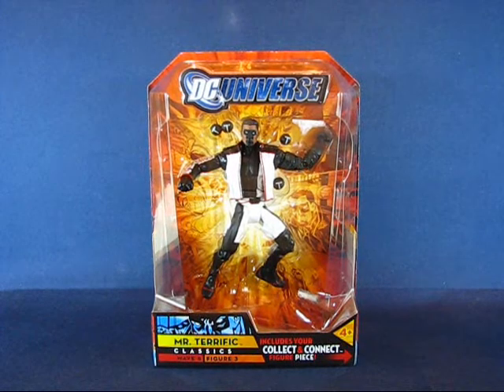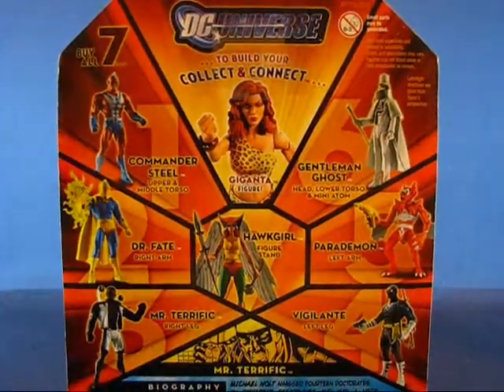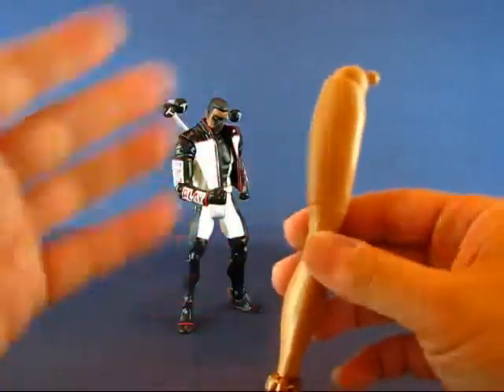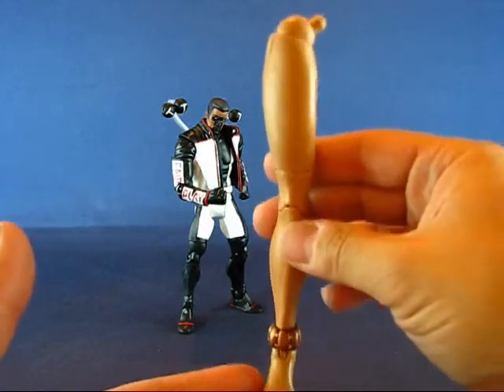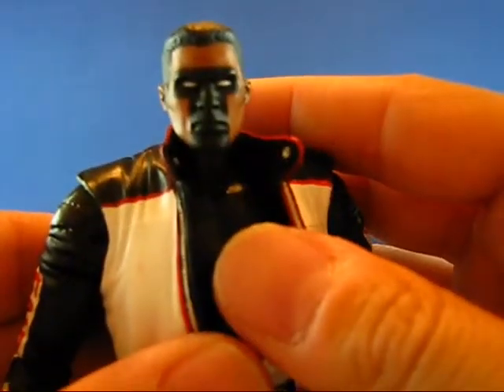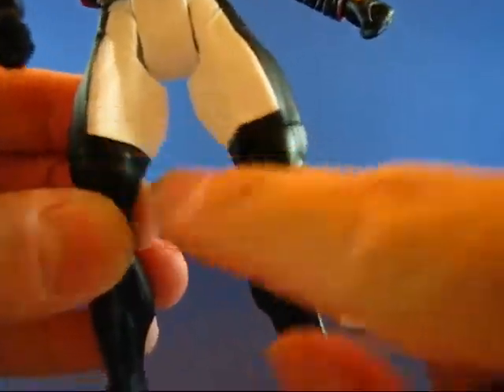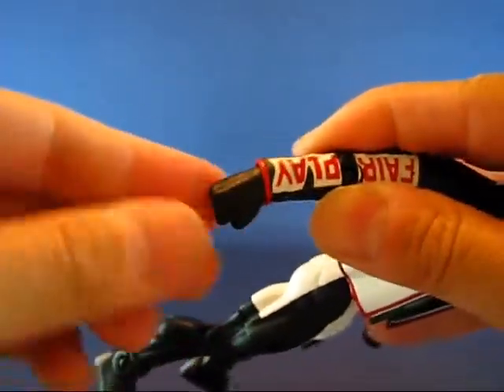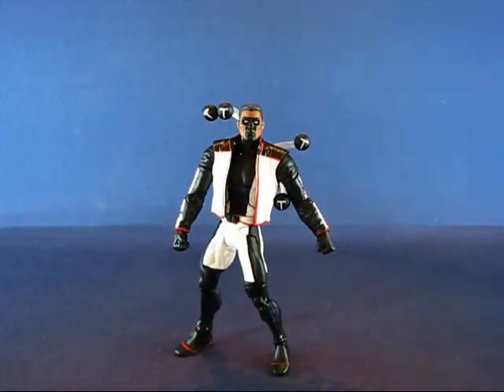DC Universe Classics Mr. Terrific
A casual peek into the Wave 8, Figure #3 of DC Universe Classics, Mr. Terrific.